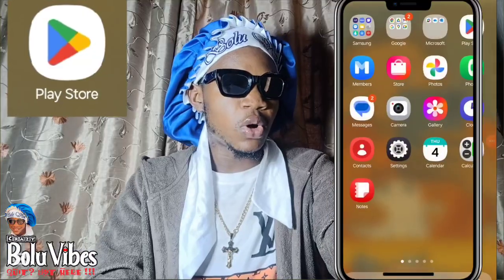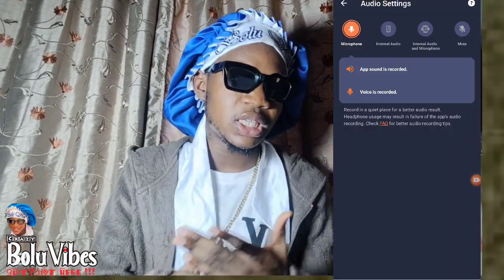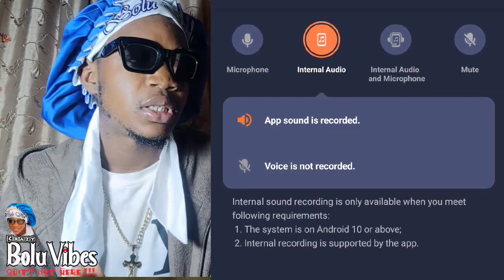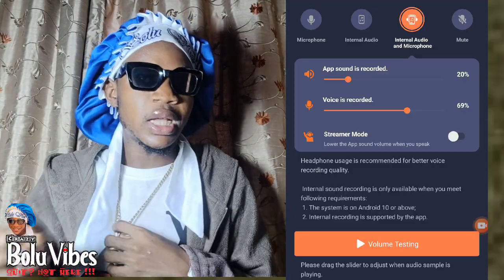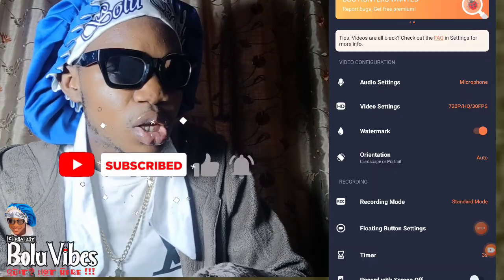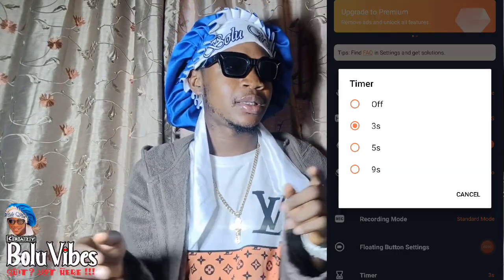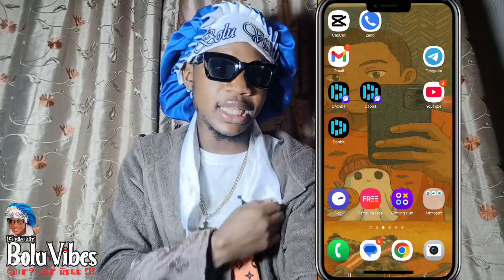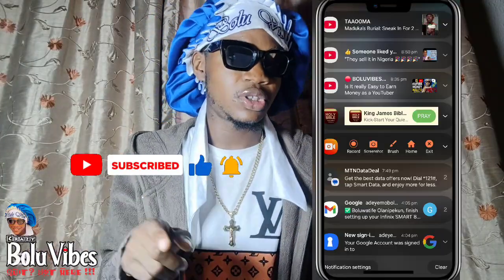How to Record Your Screen & Yourself at the Same Time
In this tutorial, I’ll show you how to screen record on Android using Vidma Screen Recorder, including the best audio settings for tutorials, reaction videos, and YouTube teaching videos.

You’ll learn:

How to record your phone screen and voice at the same time

The difference between internal audio, microphone, and mute

How to record your screen + face for tutorials

How to add your screen recording beside you in CapCut

Two easy methods: using one phone or two phones

How to remove background noise for clean audio

This method works perfectly for:

YouTube tutorials

Teaching videos

Reaction videos

Screen sharing videos

Online classes and content creators

If you’re a beginner YouTuber or content creator and you want your videos to look professional, this video will help you a lot.

👉 More YouTube growth and tutorial videos coming soon.

🏷️ HASHTAGS (Use 10–15 max)

🔑 SEO KEYWORDS / TAGS (For YouTube Studio)

how to record phone screen
how to screen record on android
how to record screen and voice on android
how to record screen and face at the same time
vidma screen recorder tutorial
best screen recorder for android
screen recording tutorial for beginners
how to show phone screen beside you
capcut overlay tutorial
how to add screen recording to video
youtube tutorial for beginners
record phone screen with audio
boluvibes screen recording

💡 Extra Tip (Important)

For better ranking, put this in your first 2 lines of description:

How to record your phone screen and yourself at the same time on Android using Vidma Screen Recorder.